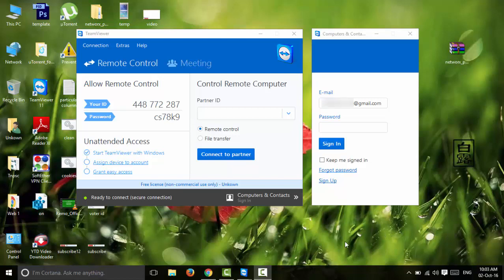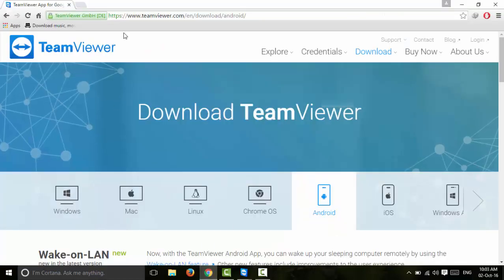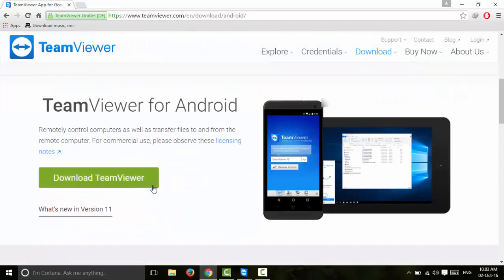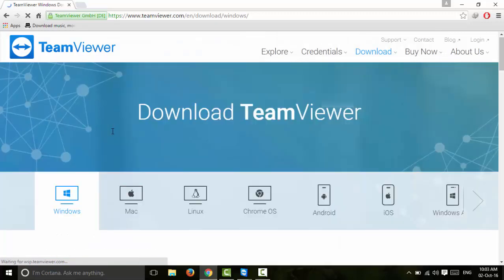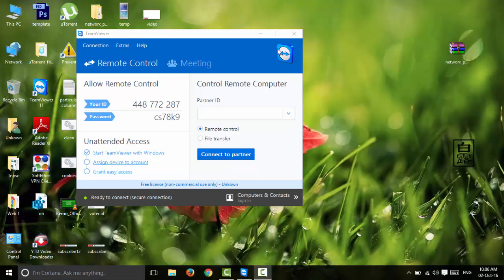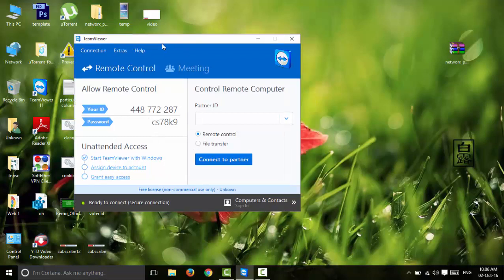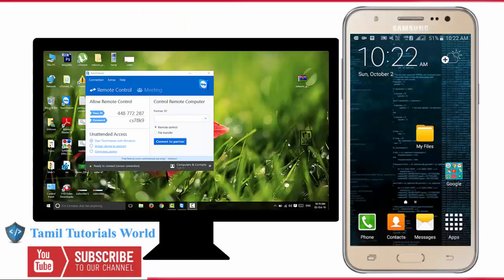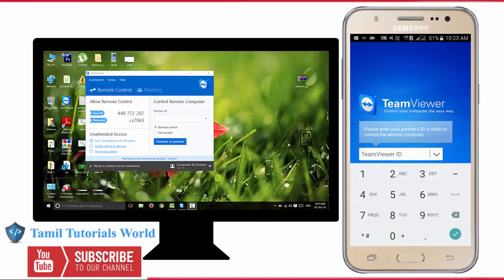Team Viewer-ஐ PC to Mobile பயன்படுத்துவது எப்படி? | Tamil Tutorials_HD